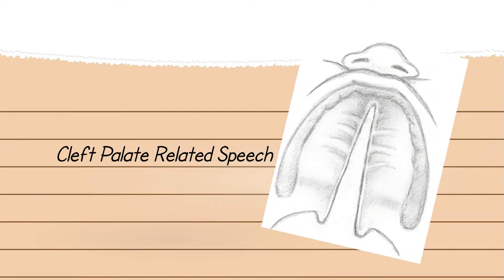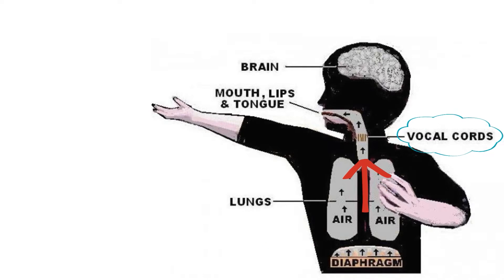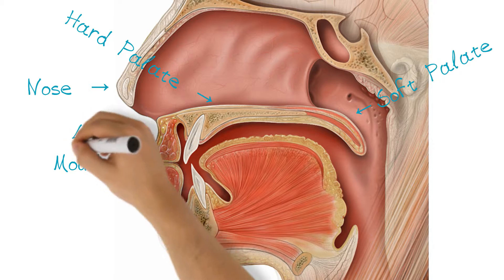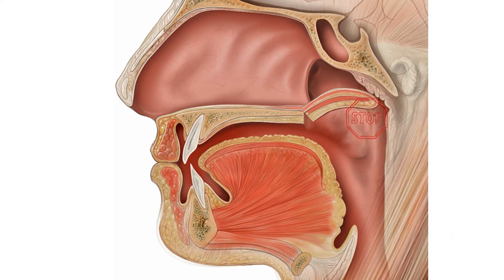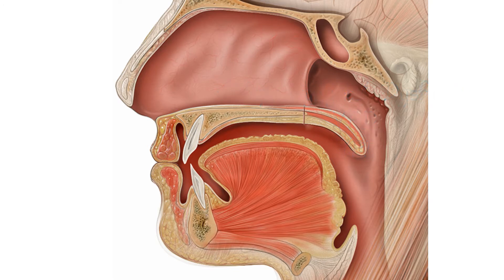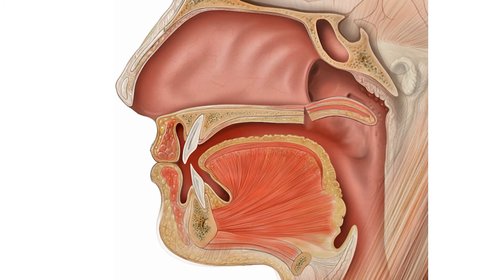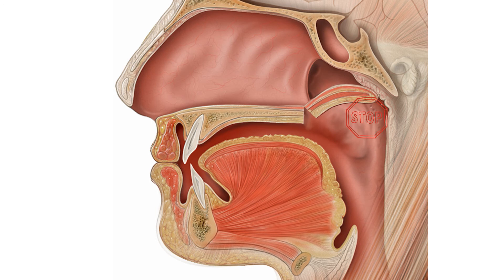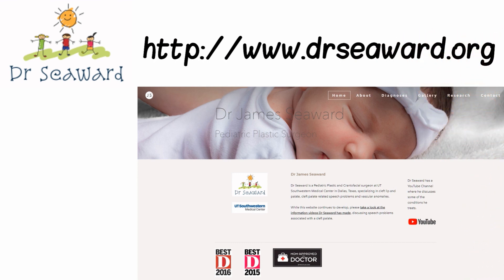Cleft Speech 1 - Introduction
Dr Seaward discusses how we talk and the problems children born with a cleft can have.